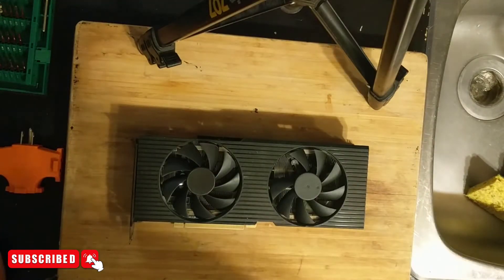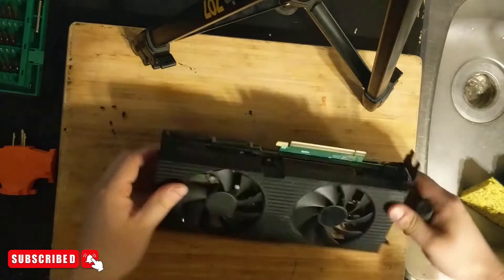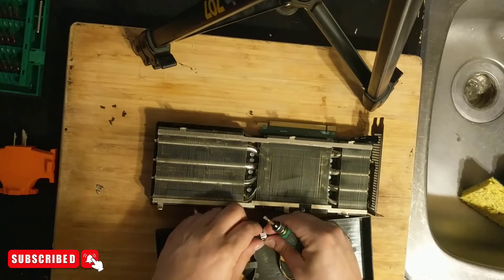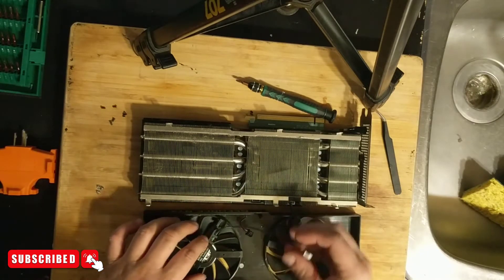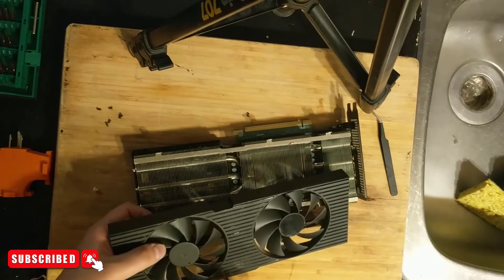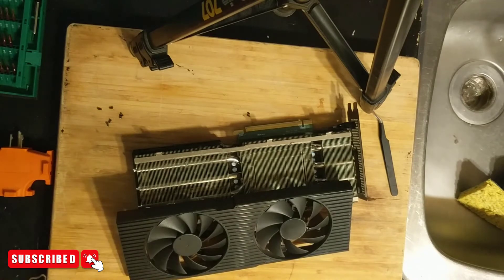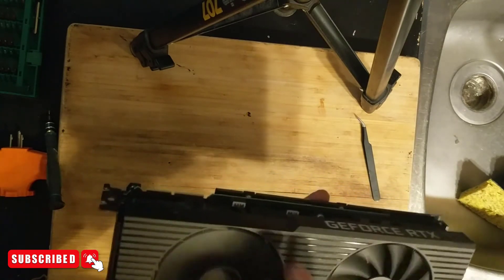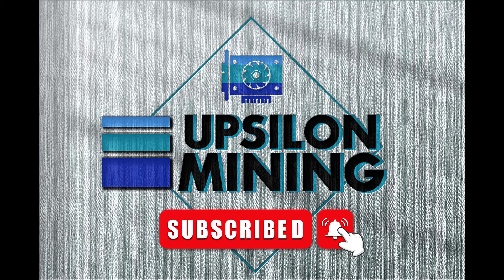Dell RTX 3080 Fan Replacement & Random Chat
Replacing a fan on one of my Dell RTX 3080's (Alienware).  Small chat and random discussion, and of course - walkthrough replacing the fan.

These Dell 3080's are awesome because they are also FHR (non-lhr); but they come with some cheap fans which break easily.